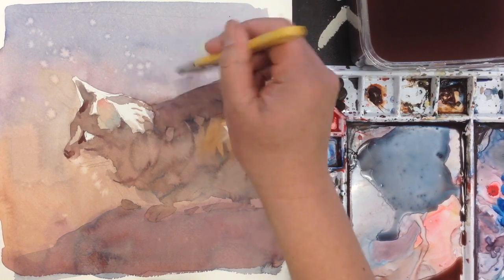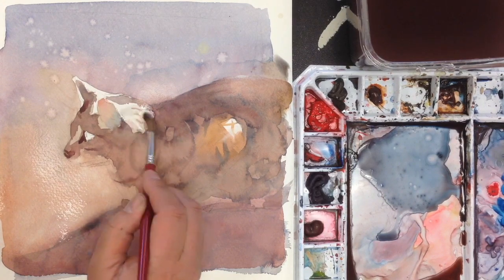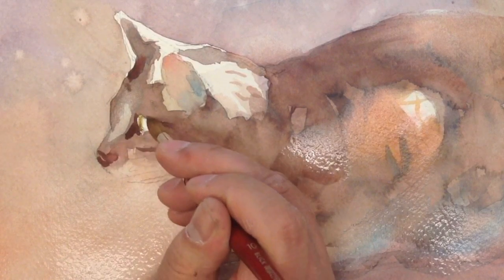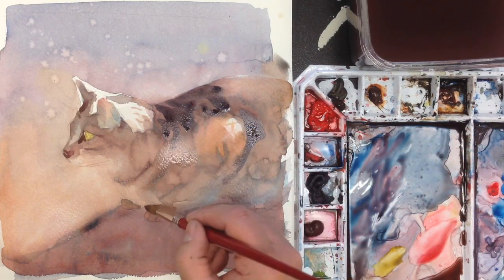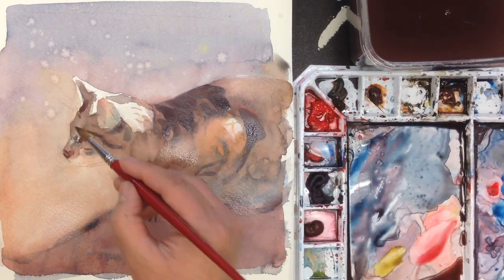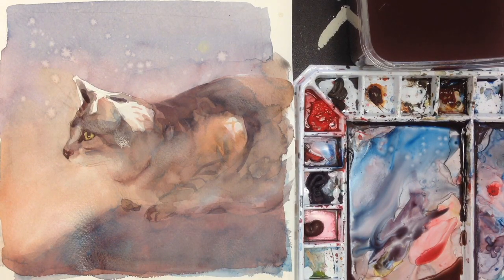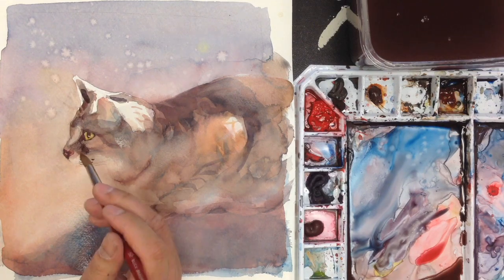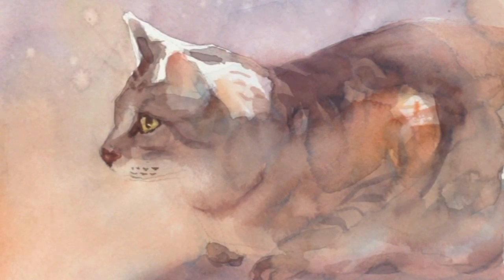Watercolor painting of a cat, part2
Watercolor demo by Yong Chen. In this last part of the demonstration, I used lifting-off to clean up unwanted textures, then added some details. At last I used scratching to bring the whiskers to life. These are important steps to finish a painting. Through this demonstration, I explained the reasons to an action, then I showed you how to accomplish the task.